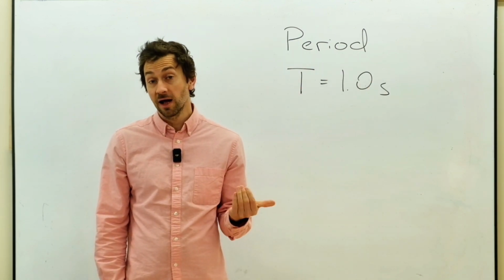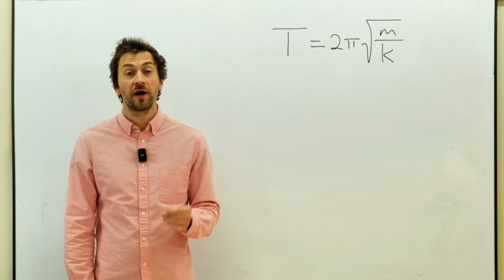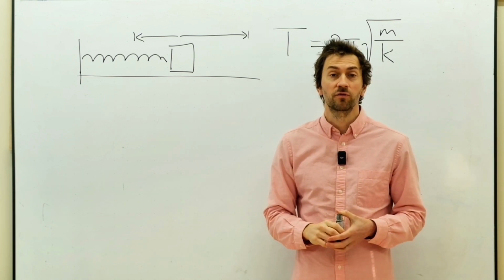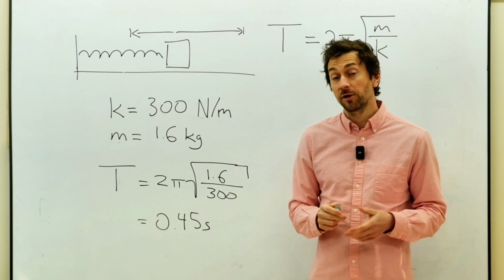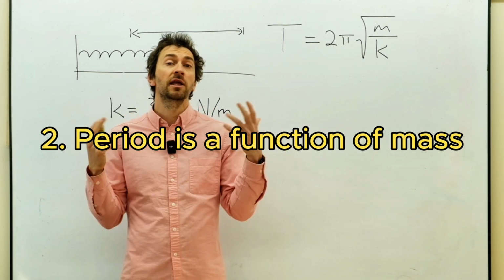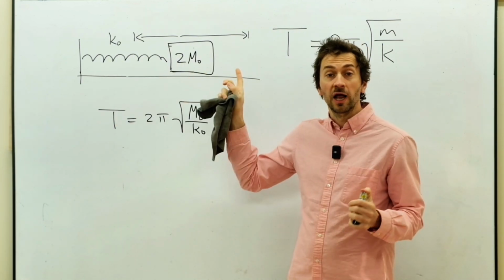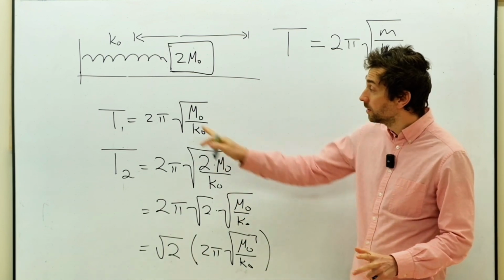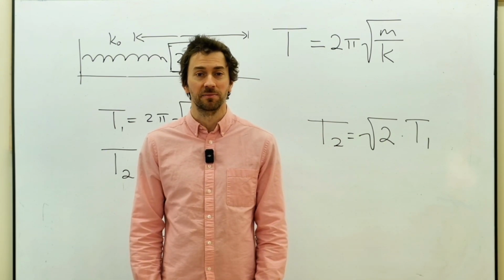AP Physics | Oscillators – 2. Period of a Spring Oscillator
We cover the period a spring oscillator for AP Physics